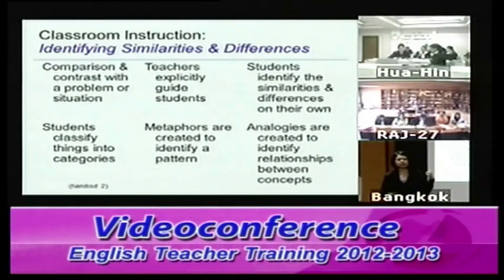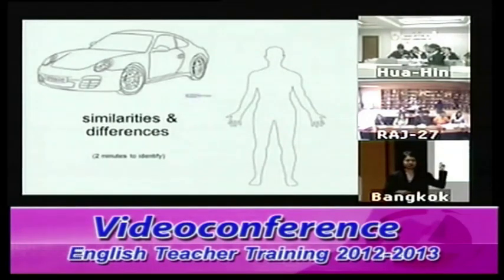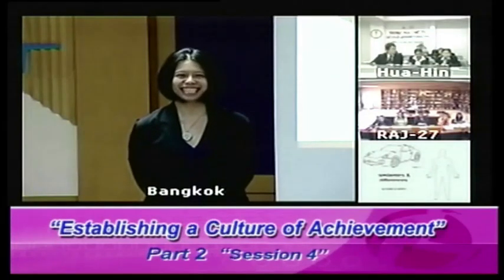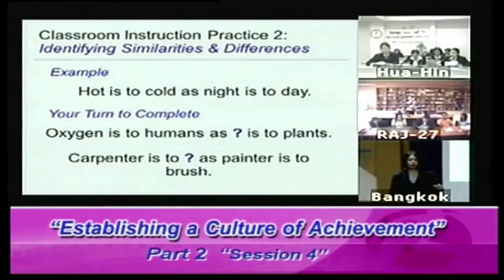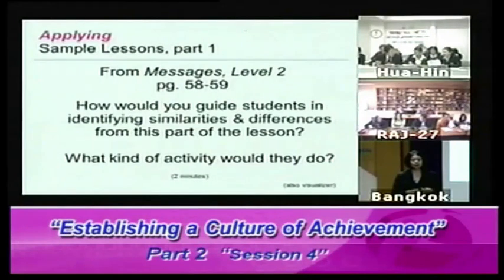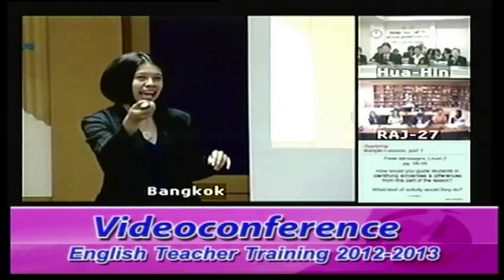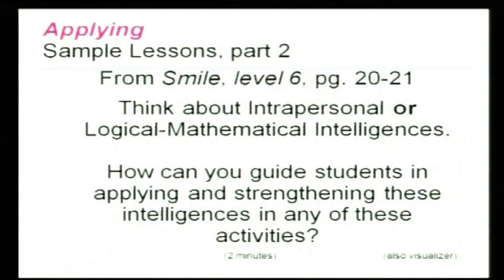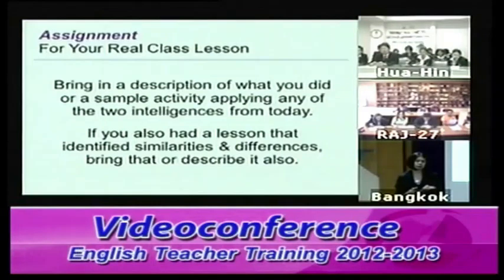การอบรมเชิงปฏิบัติการสำหรับครูภาษาอังกฤษ 2013 _Teaching Techniques & Classroom Language (6/8)